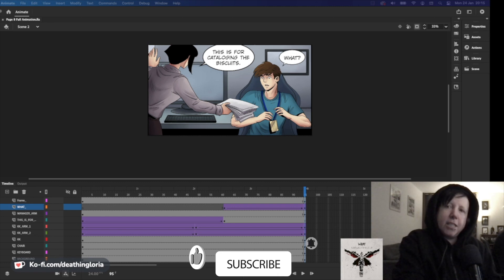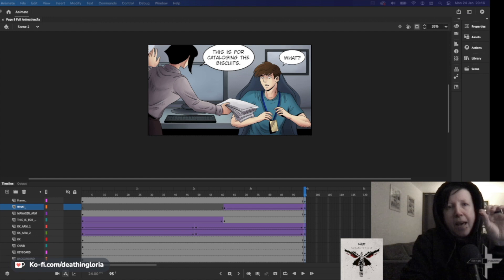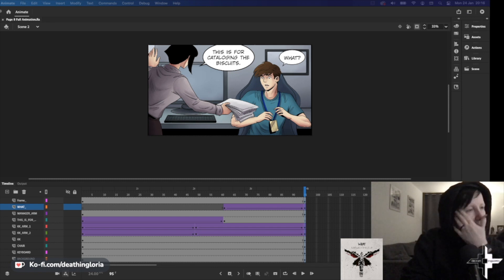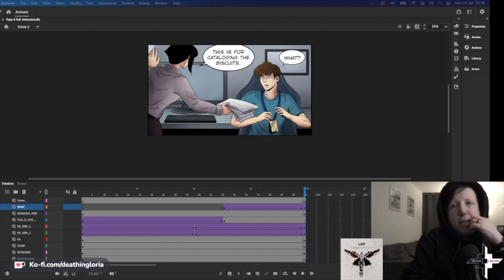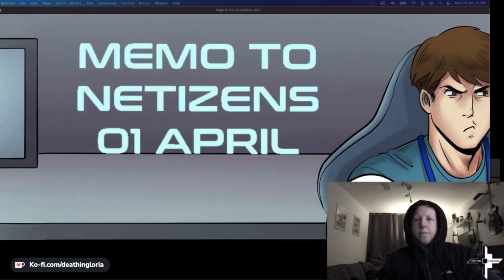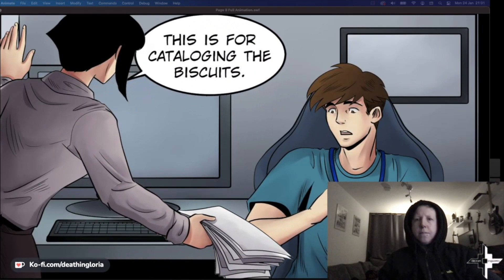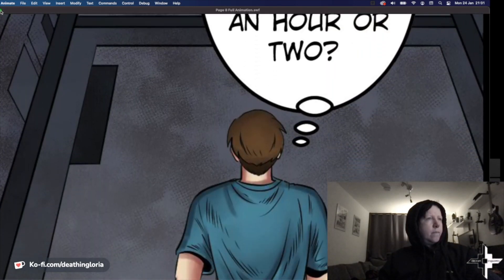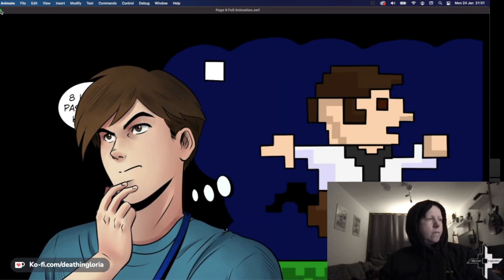Death Ingloria Tour Prep Day 7: Animation Stream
Watch the Full Stream and all the other days over

We're going on tour with Ward XVI and there is alot of work to do. We are live streaming something every day as we work our way to show day!

Death Ingloria features:
Galina Rin
Tate Sutton
Aimran Alif